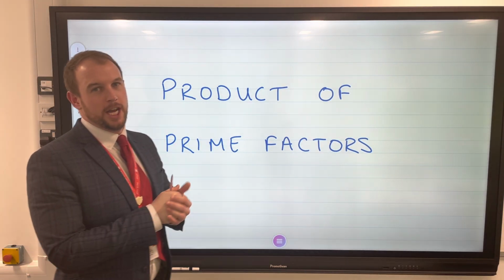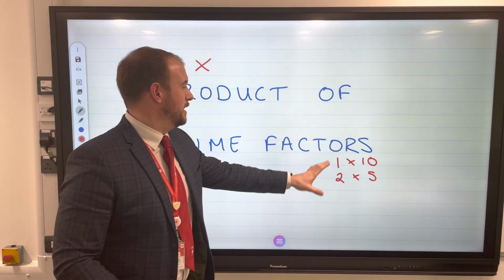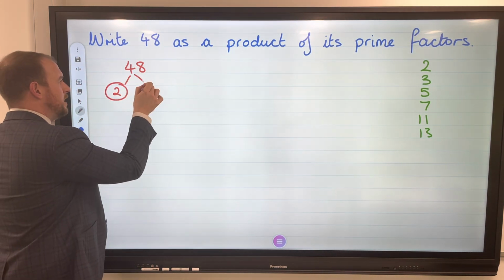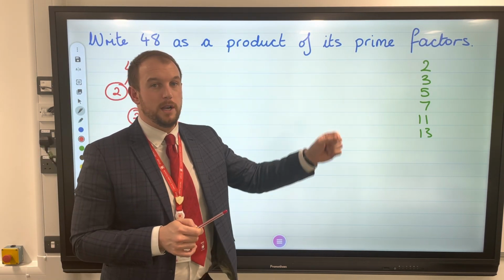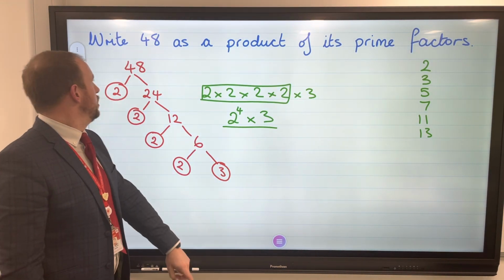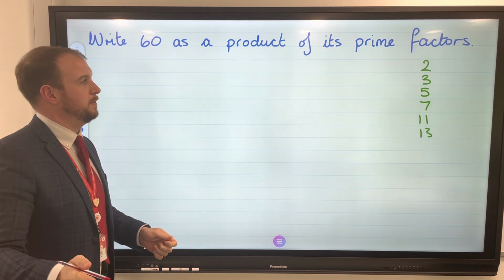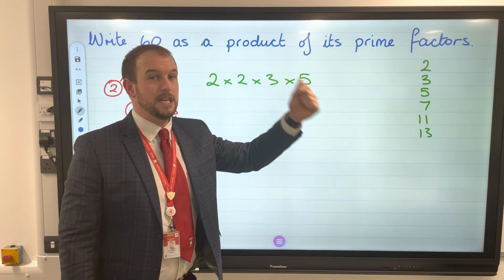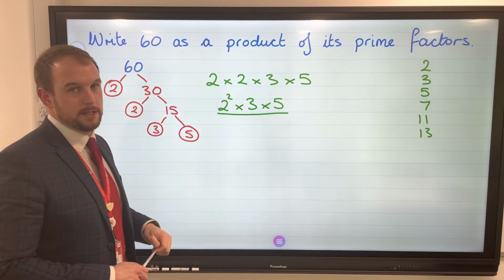GCSE Maths - Product of Prime Factors (Cherry Trees)